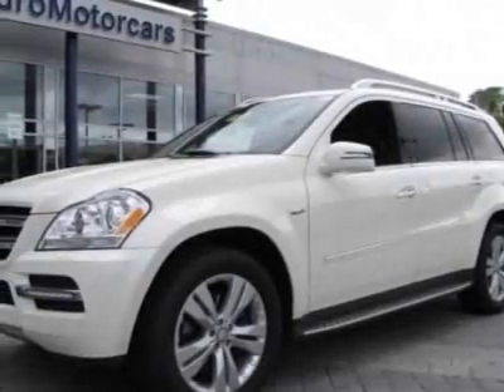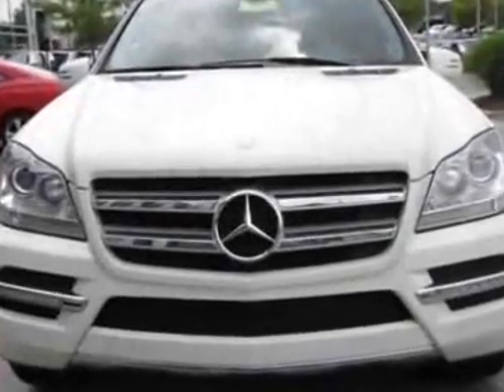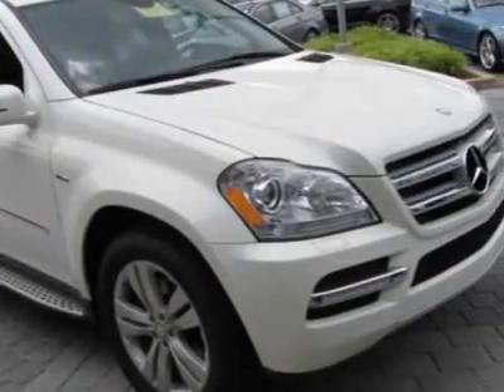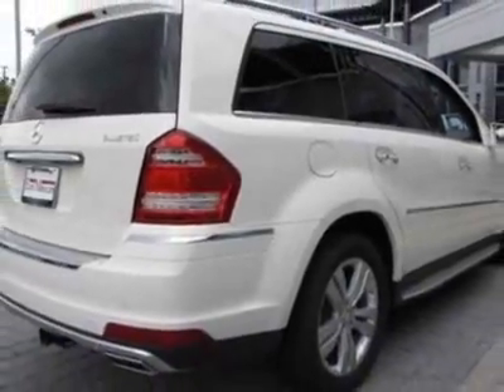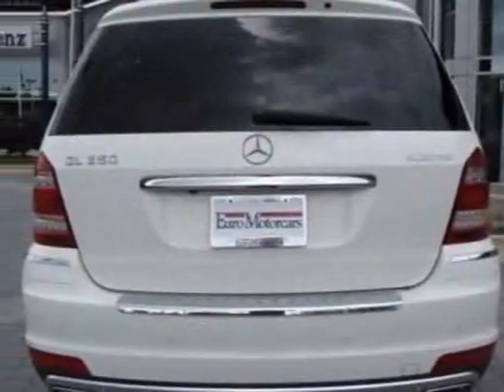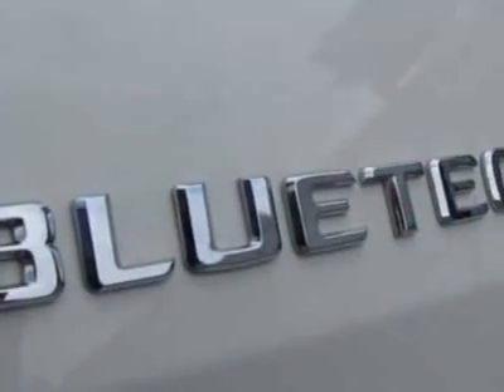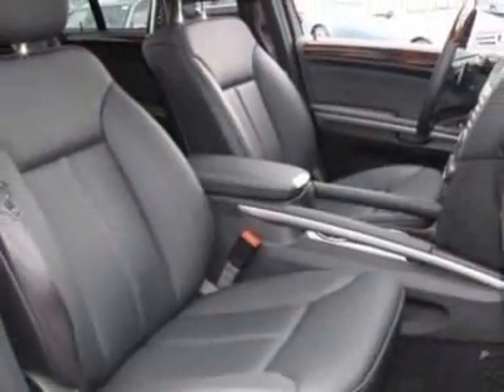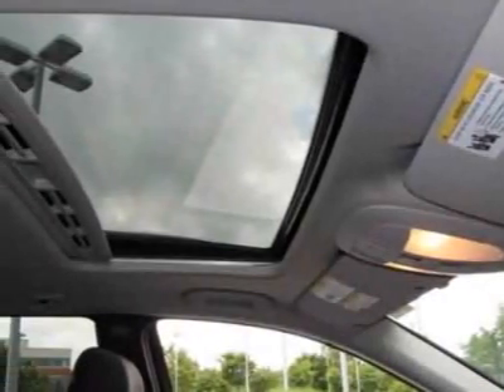2012 Mercedes-Benz GL-Class GL350 BlueTEC SUV - Germantown, MD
EuroMotorcars Germantown, Germantown, MD - Mercedes-Benz GL-Class GL350 BlueTEC